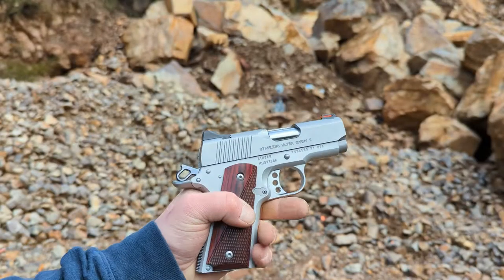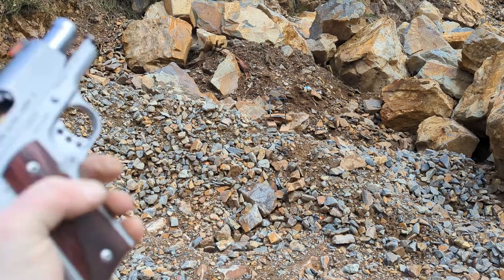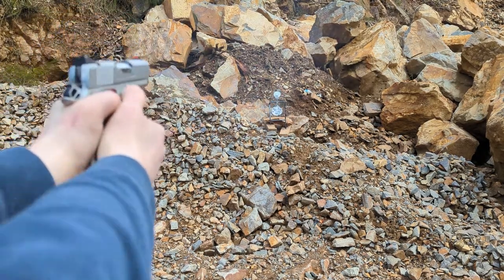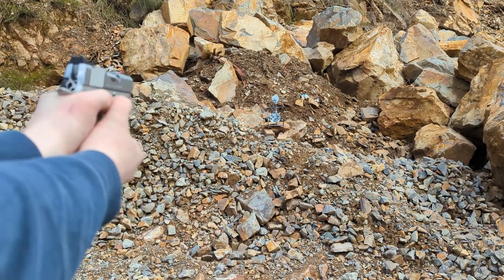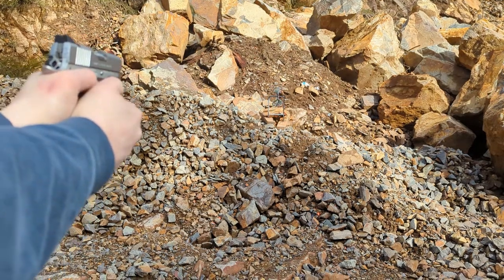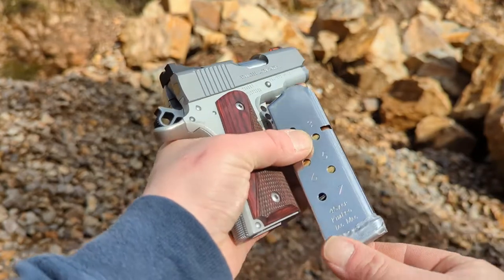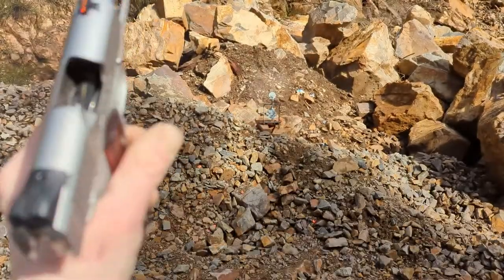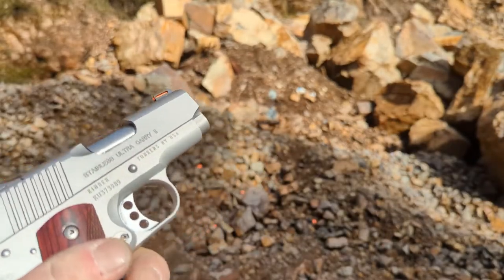Kimber Ultra Carry II malfunction update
An update from the last video I uploaded going over the malfunctions i was experiencing using my new Kimber Ultra Carry II. Even after sending it back to Kimber to have the feedramp polished I was still experiencing issues. But decided to clean and lubricate it really good and give it one more chance and these are the results of that outing.